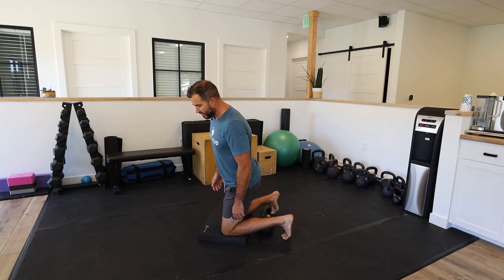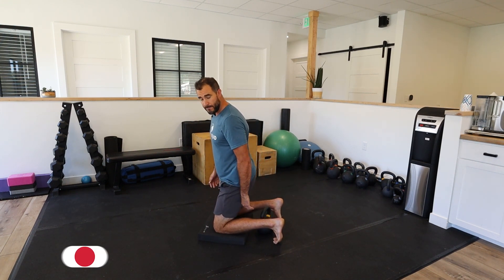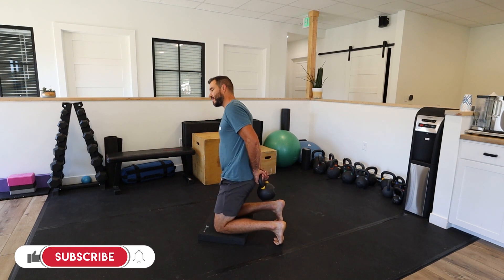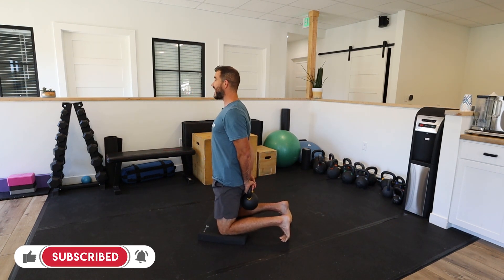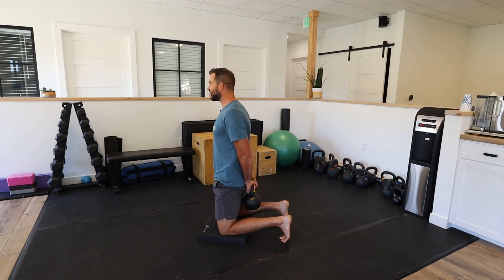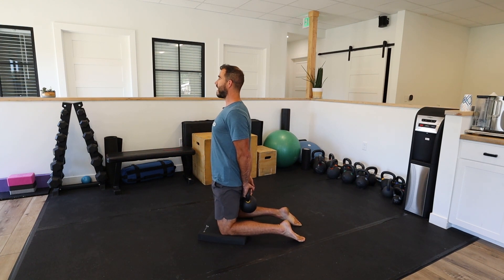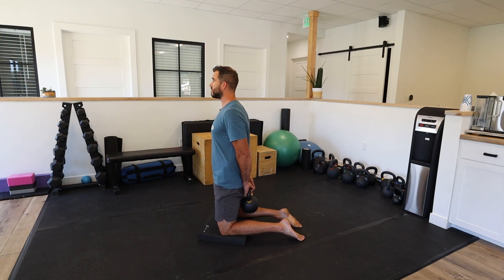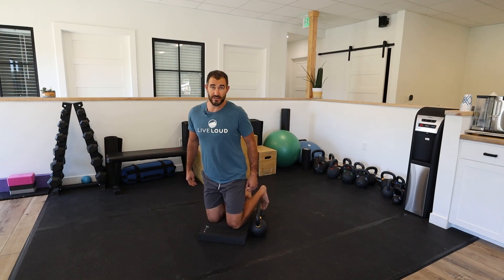Do This For Better Posture Prisoner Hold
Dr. Antonio from Live Doc Chiropractic and Coaching emphasizes the importance of taking core training to a different level, focusing on aspects beyond the sagittal plane.
Core muscles are not just about forward and backward movements but also include rotational and lateral control, crucial for activities like walking.
Core training can enhance performance, manage pain, and even achieve aesthetic goals.
Unilateral exercises, involving one side of the body, challenge anti-rotation, anti-lateral flexion, and anti-extension abilities of the core.
Dr. Antonio demonstrates how taking one hand off during a row exercise engages the core to prevent the body from falling to the side.
Unilateral movements create unique lines of tension within the core muscles, enhancing their engagement.
Shoulder tap exercises during a plank further illustrate how core control is essential, especially when points of contact are removed.
These exercises also improve the back's ability to handle compressive loads, flexion, extension, and rotation, reducing the risk of injury.
Incorporating unilateral work into core training can "bulletproof" the body and enhance control over novel and unique forces.
Dr. Antonio encourages the use of unilateral exercises for increased core strength, stability, and injury resilience.